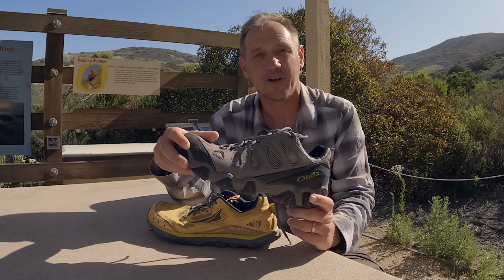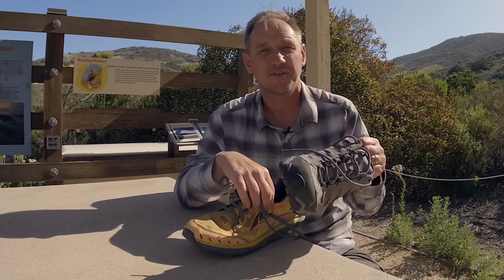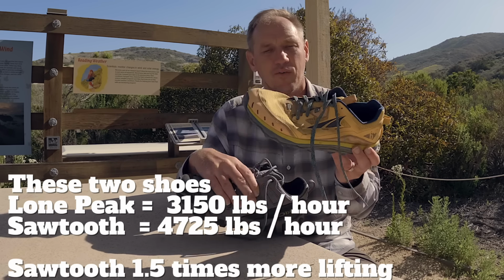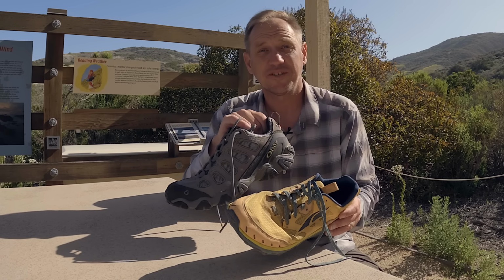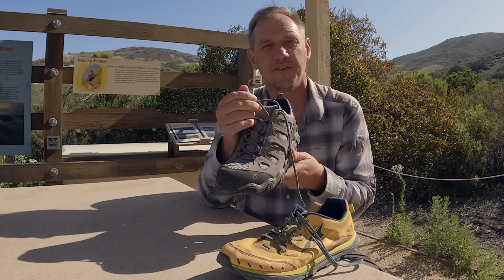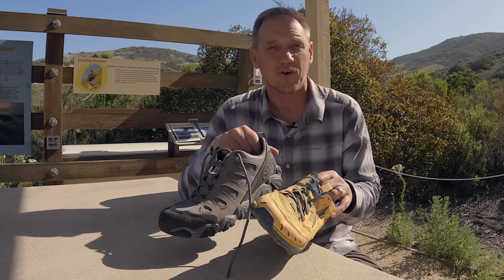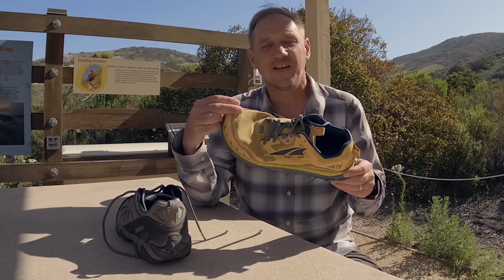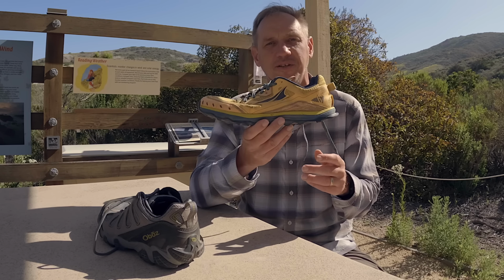Hiking Shoes or Altra Lone Peaks? The Trail Runner vs Hiking Shoe Question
Trail runners vs hiking shoes: here’s what 100 miles in each taught me, and which one might be the better pick for your hikes.

*Full Hiking Gear List (What I Use Now - Tested & Not Sponsored):*

I’ve put serious miles on both traditional hiking shoes and popular trail runners, and in this video I break down the key differences you’ll notice out on the trail. I hiked 100 miles in the Oboz Sawtooth II hiking shoes, then switched back to my Altra Lone Peak 6 trail runners—and the contrast was immediate. Instead of reviewing just one shoe, I wanted to share my real-world take on when a hiking shoe makes sense, and when a trail runner is the better choice.

Weight is the first big factor. Hiking shoes like the Oboz typically weigh close to two pounds per pair, while trail runners like the Lone Peak 6 come in closer to one pound. That difference adds up over thousands of steps on a hike, especially on long days. Trail runners are lighter, but the trade-off is durability—they might last 300–500 miles, compared to 800–1,000 miles from a good hiking shoe.

Fit and comfort are the next major difference. Hiking shoes are stiffer, more supportive, and more protective—especially in rocky, technical terrain. They’re like a light hiking boot, locking your foot in and shielding it from trail hazards. Trail runners, on the other hand, fit more like a sock, with a pliable upper and a roomy toe box that allows your foot to expand naturally as you walk. This makes them more comfortable for long days on groomed trails, though they don’t offer quite as much underfoot protection.

If you’re after a long-lasting, tough shoe that handles any terrain, models like the Oboz Sawtooth II or Merrell Moab 2 are excellent choices. But if all-day comfort is your top priority and you don’t mind replacing shoes more often, trail runners like the Altra Lone Peak 6 are hard to beat. I wear mine almost daily, and they still handle most conditions well despite showing some tread wear.

For more details, links to the shoes I’ve tested, and my full gear recommendations, check out my gear page. I keep it updated with the latest footwear and equipment I’m using on my hikes.